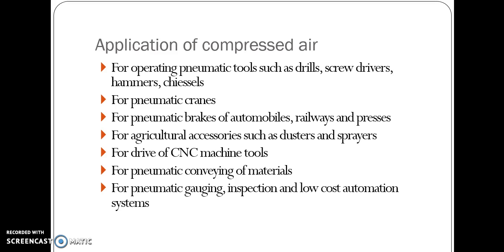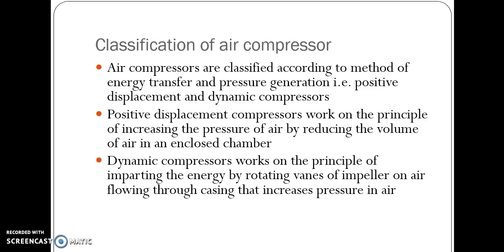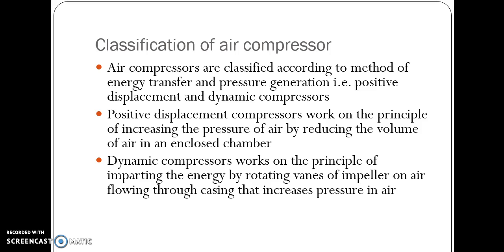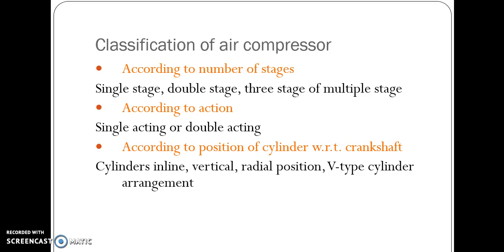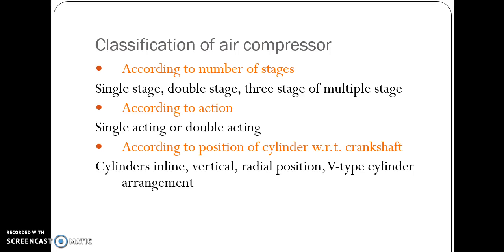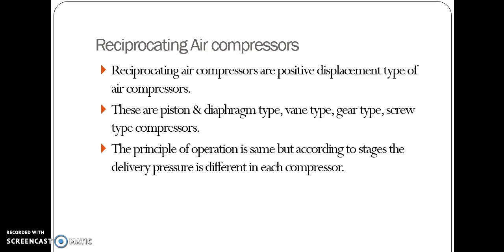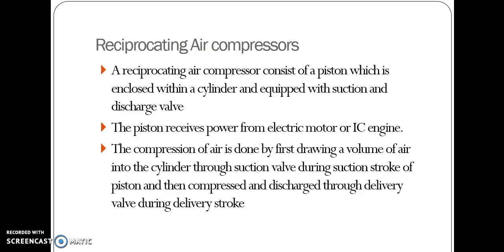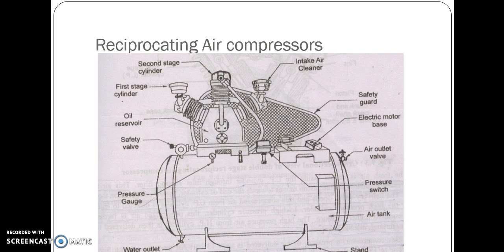Air compressor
Video about the working of compressor and its application